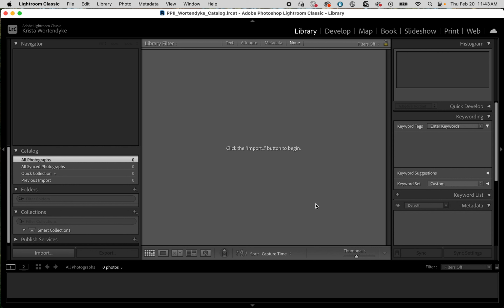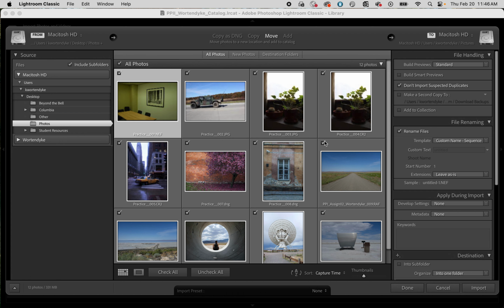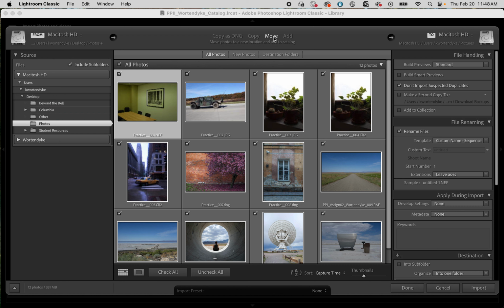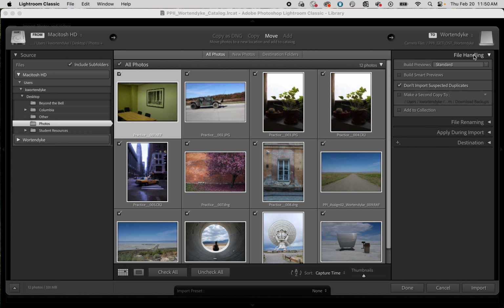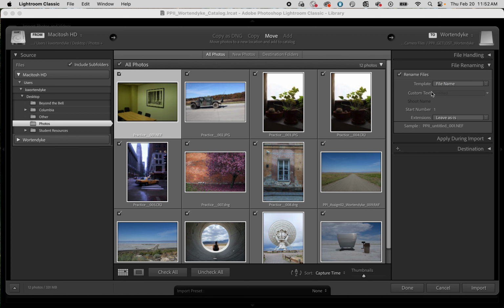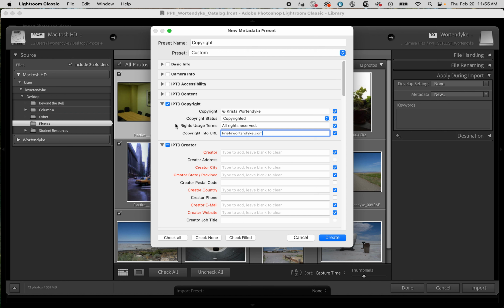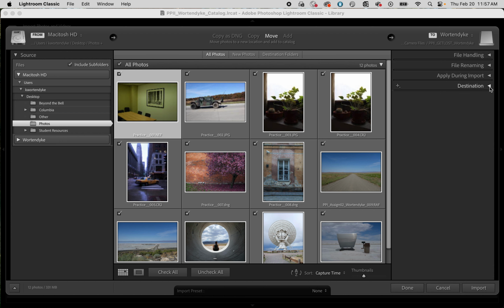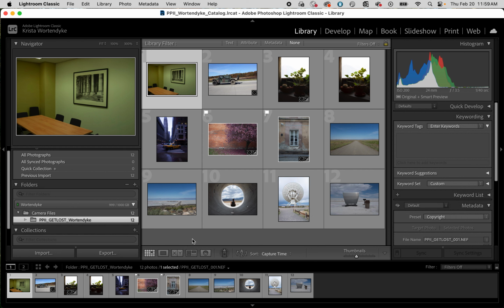Importing into Lightroom